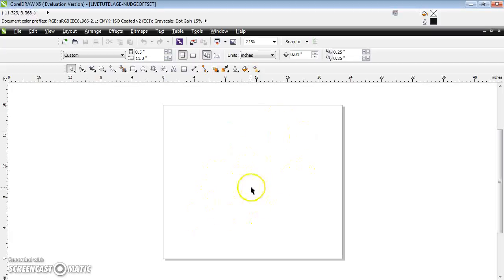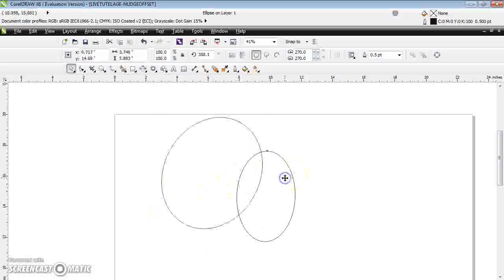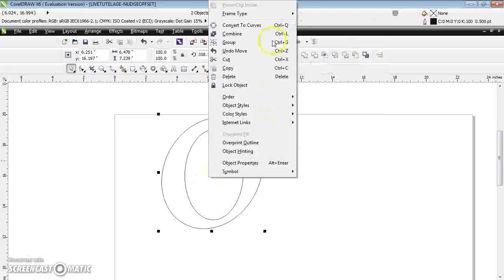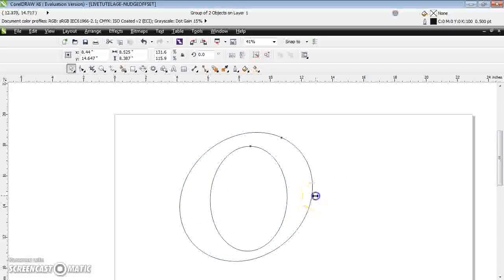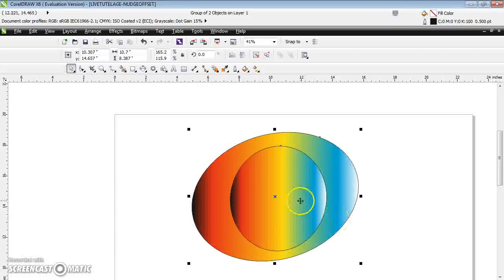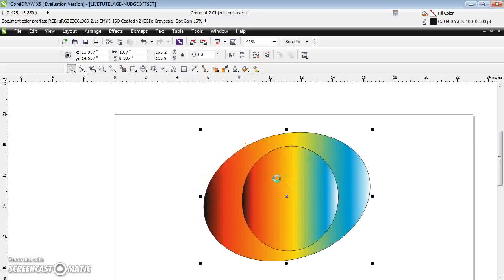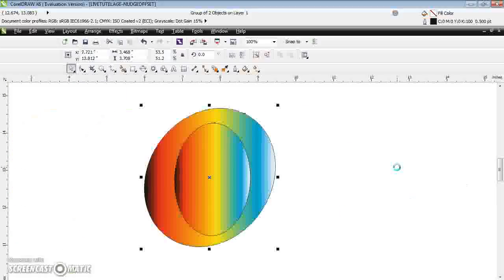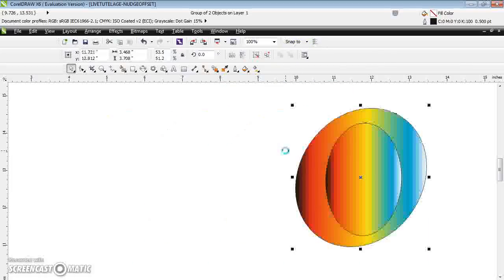Corel Draw: Nudge Offset Distance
The video describes how to nudge offset distance.